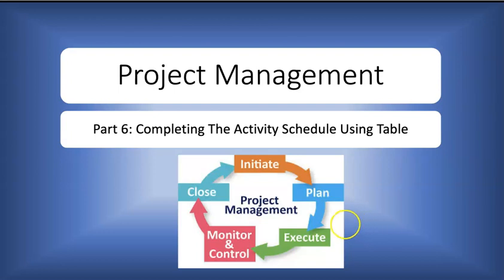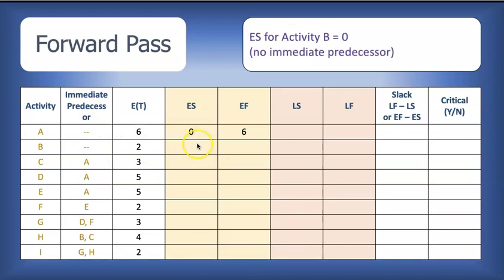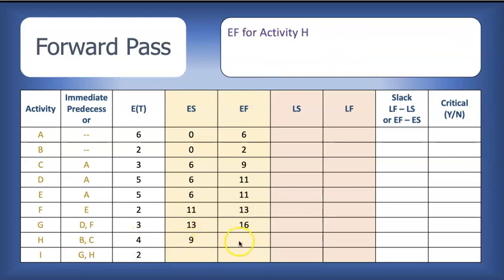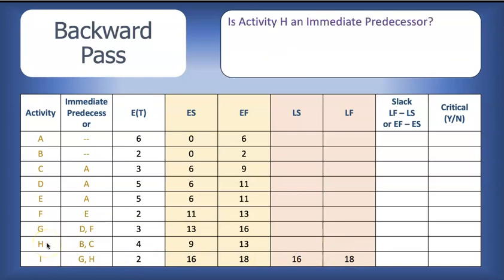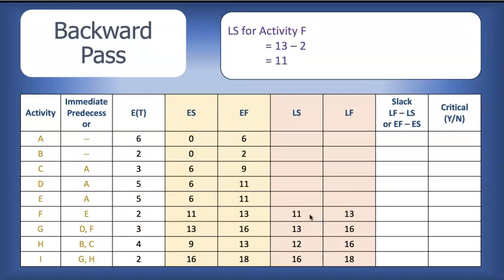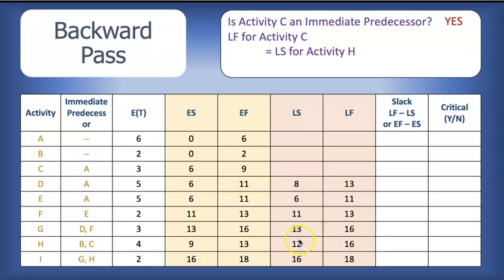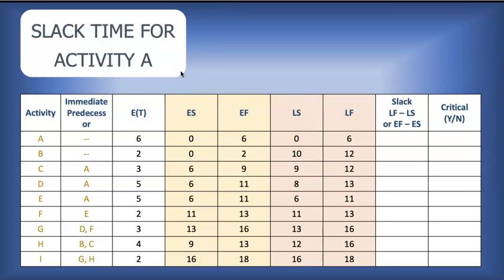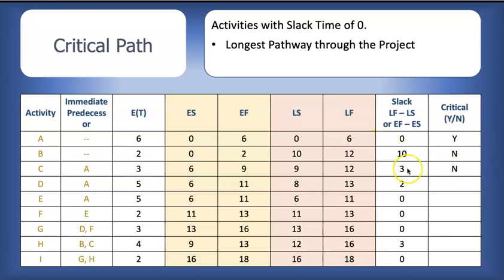Project Management Part 6 - Completing The Activity Schedule In a Table (PERT/CPM)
This video explains how to calculate the Earliest Start Time (ES), Earliest Finish Time (EF), Latest Start Time (LS), Latest Finish Time (LF), and Slack Time for each activity in a Table. The Critical Path is also identified. (PERT/CPM)